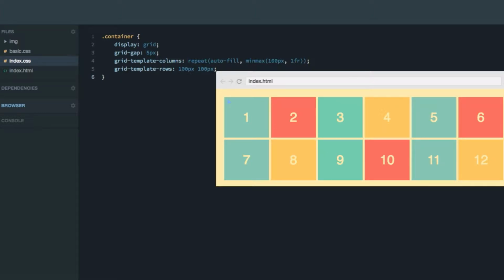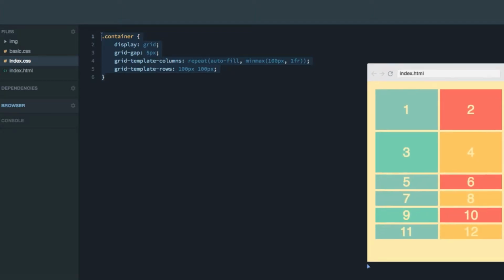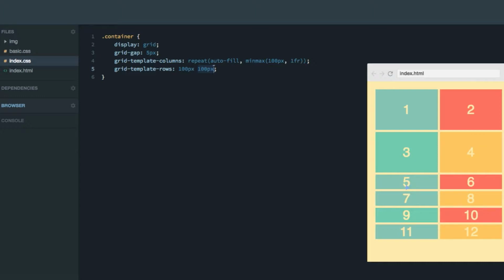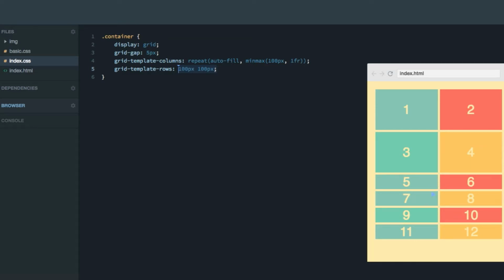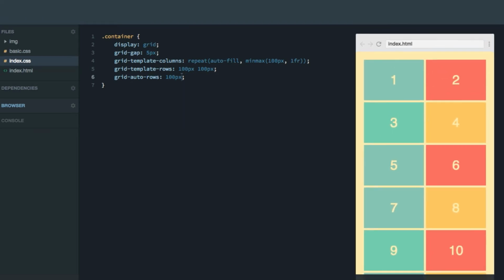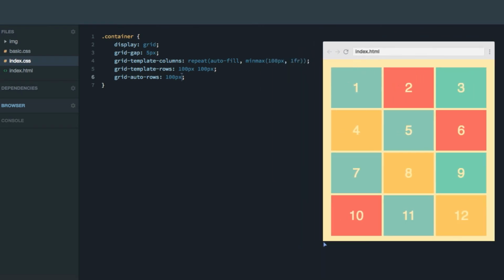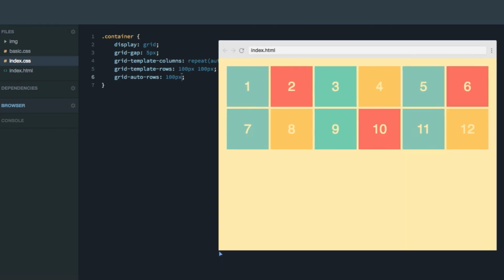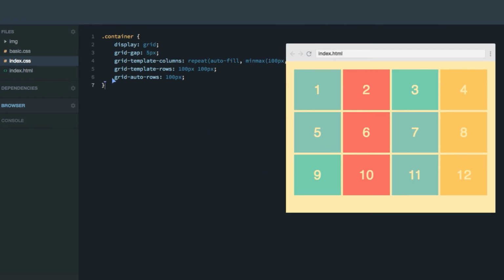CSS Grid Course: Implicit Rows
Implicit rows (or columns) allows you to define the size of rows (or columns) which aren't defined by the grid explicitly. This is critical if you aren't sure how many items your grid will contain.